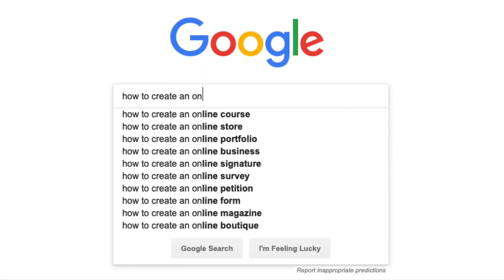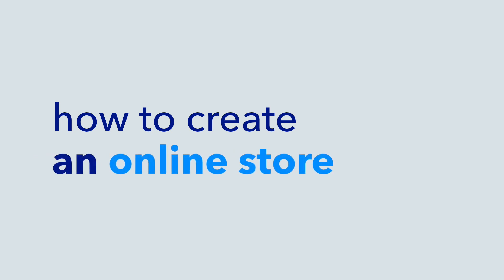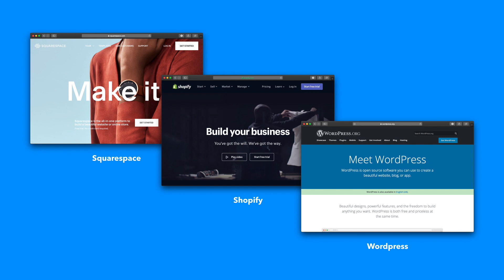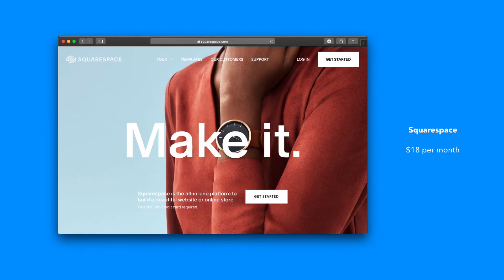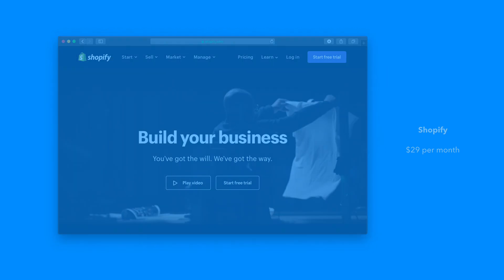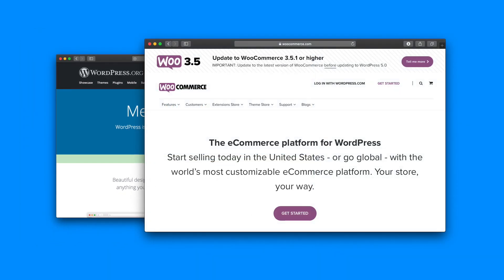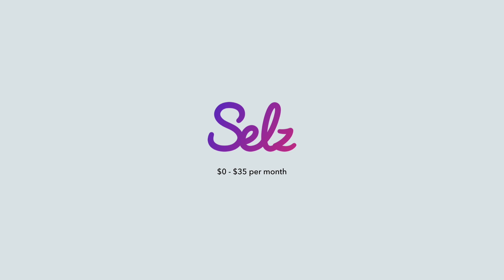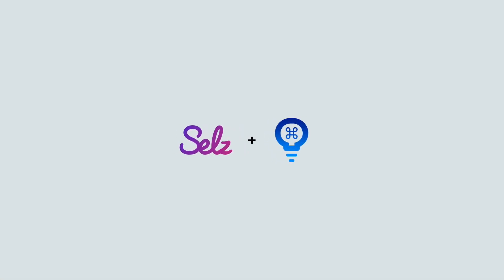The Best E-Commerce Platform to Sell Products Online! - Why Selz?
Creating an online store can be quite difficult as there are various solutions for selling your products online. In this tutorial series, you will learn how to create an online store from the ground up. You will learn how to sell, market, and distribute your products online using Selz. Selz is by far my favorite option for selling products online as the service is easy to use and contains powerful features. I have personally used Selz for the past several years for the Command Creativity website. I really hope you enjoy this series. Let me know if you have any questions throughout this section. Enjoy! :)

-Command Creativity